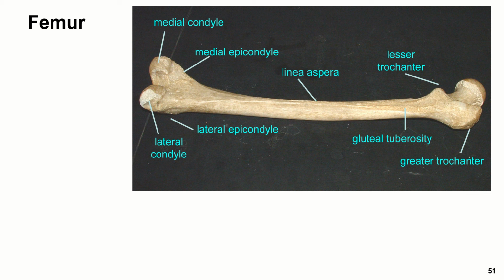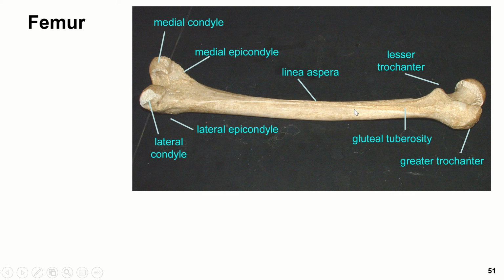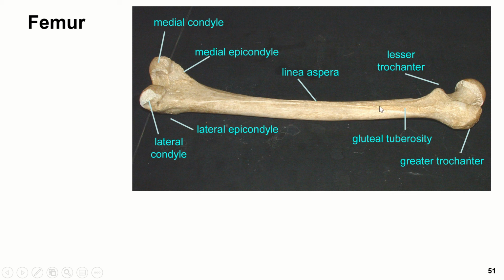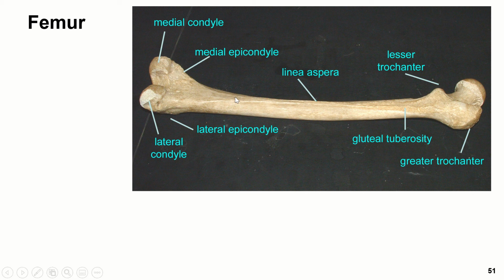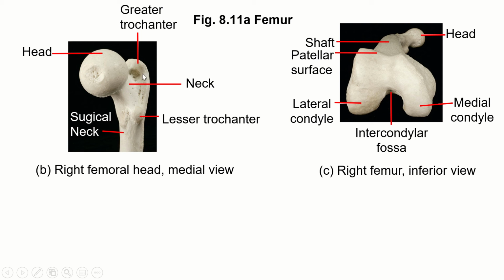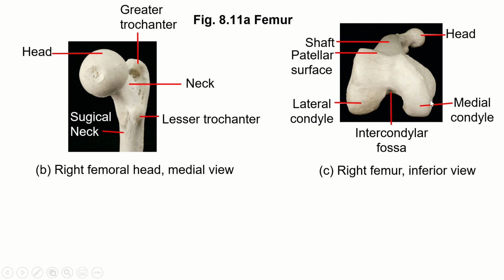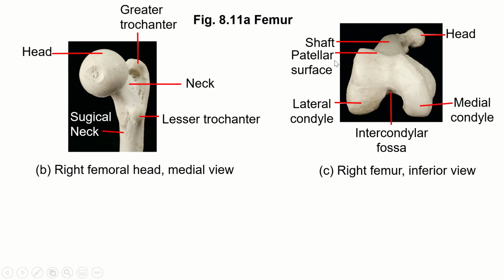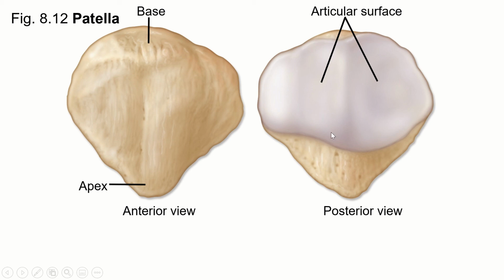Ch8 Appendicular Skeleton, The Femur